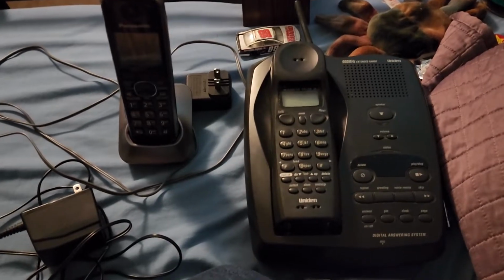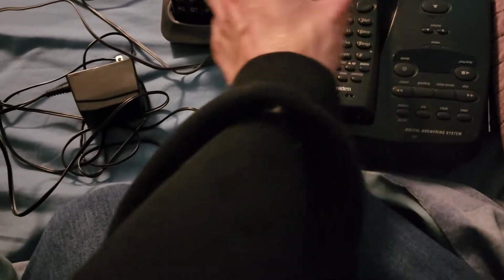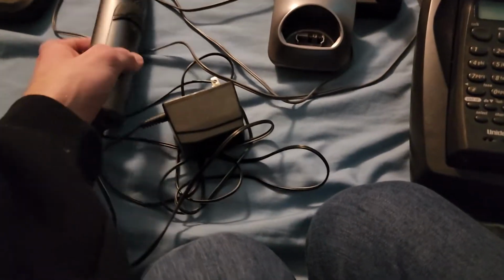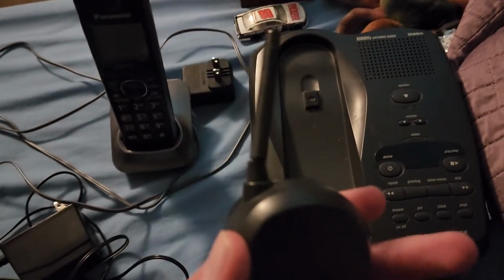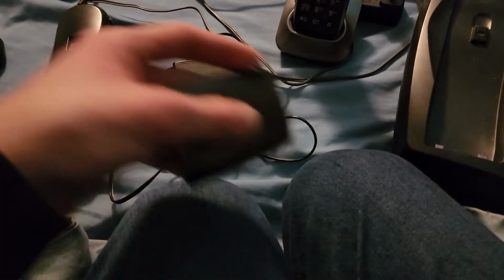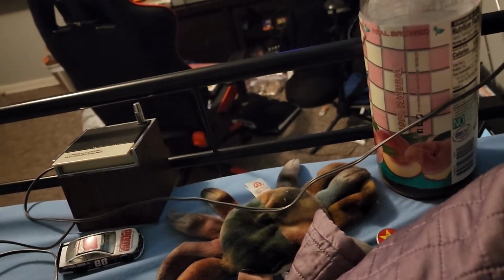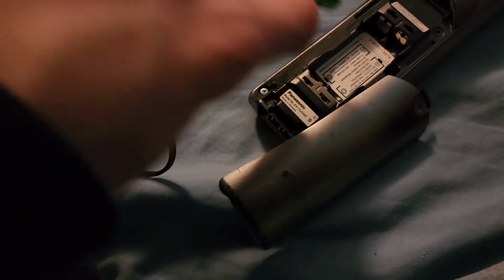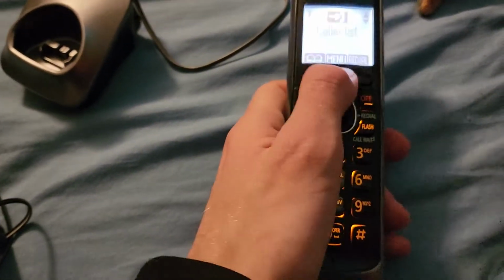Panasonic KX-TGA660 Fixer-Upper Part 1: Battery Installation & Initial Setup (12/1/22)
Got this in a lot with a Sears telephone that looked neat. I found out that some of the bases this phone is compatible with are able to connect to cell via Bluetooth, which means I could actually use this unit. Next video on this will likely be of the base whenever I get one.